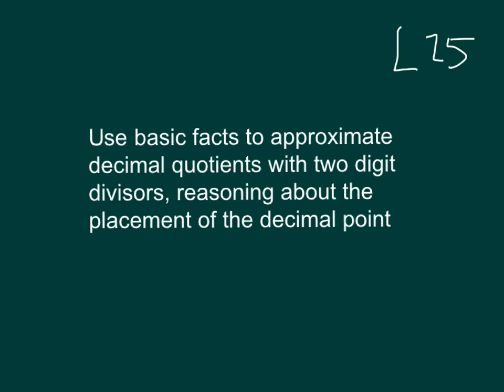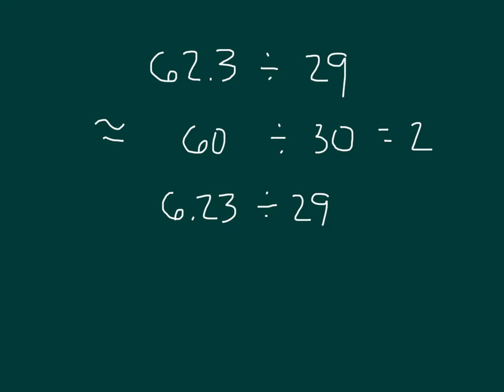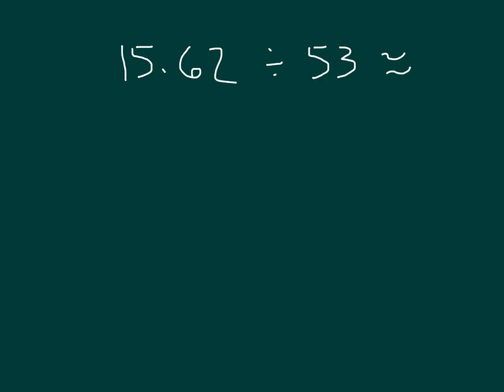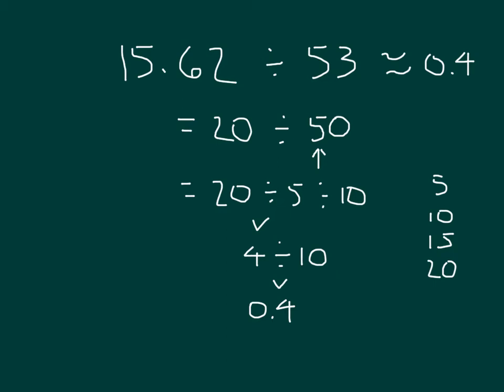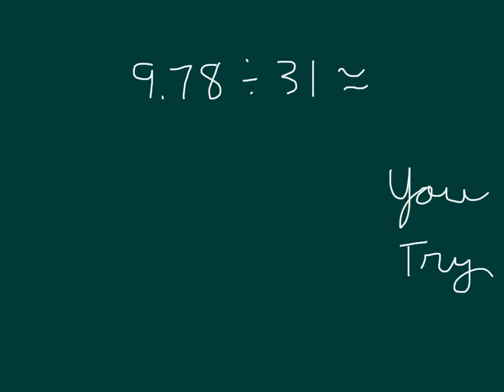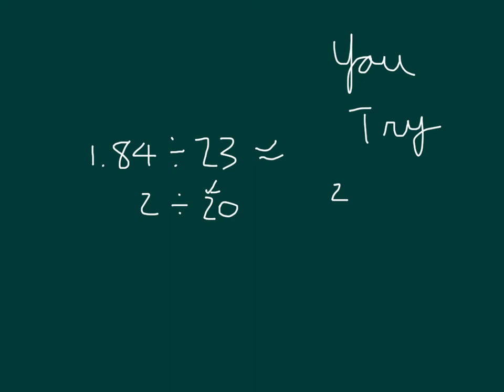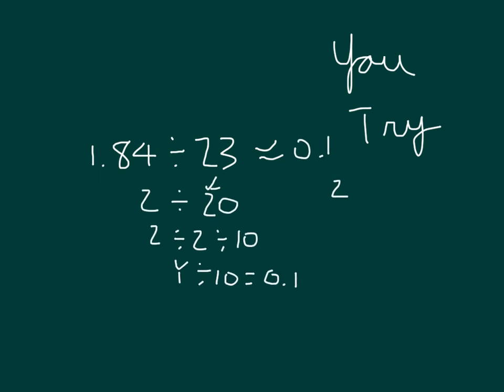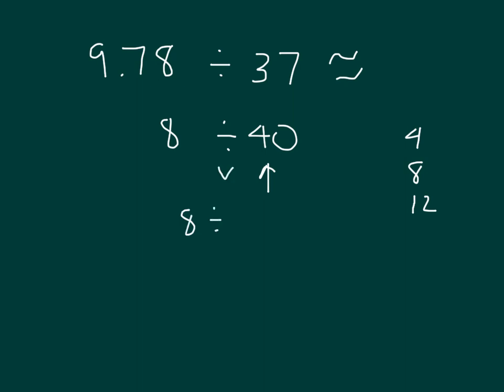Module 2 Lesson 25 - Estimation with multidigit divisors